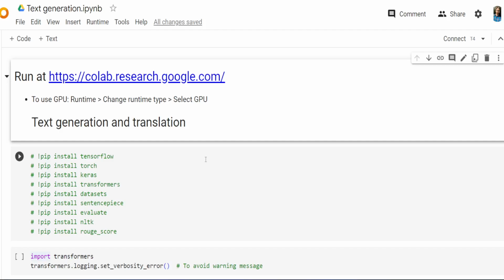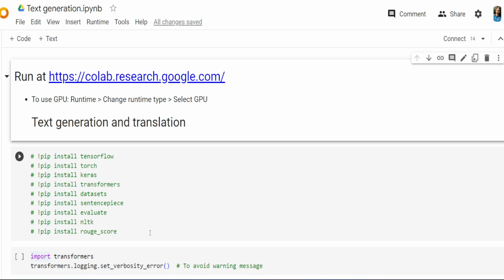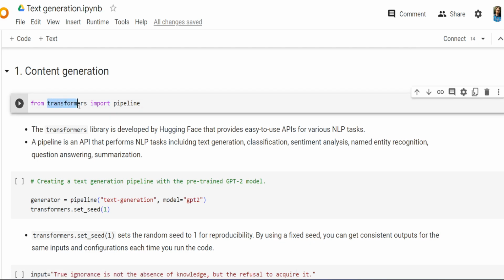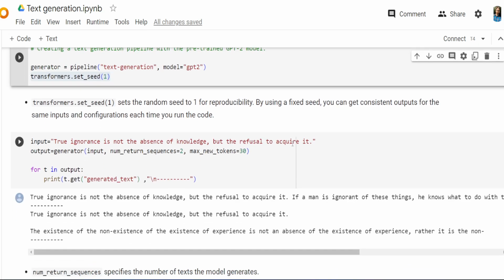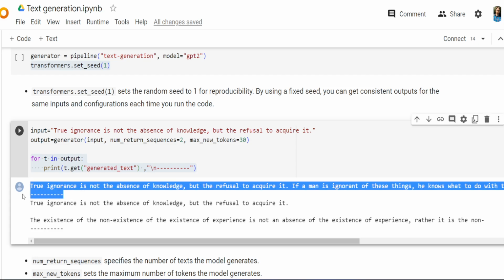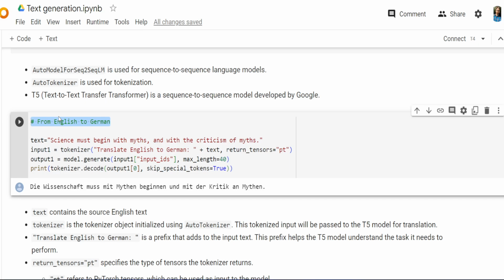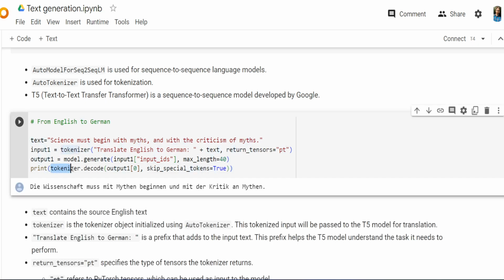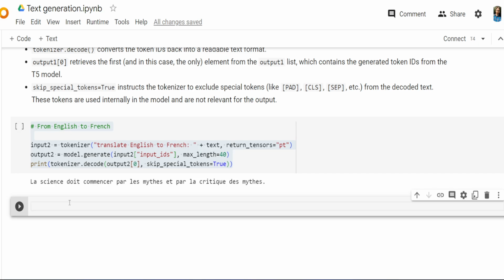Text Generation edit